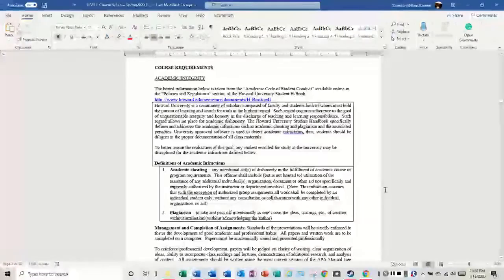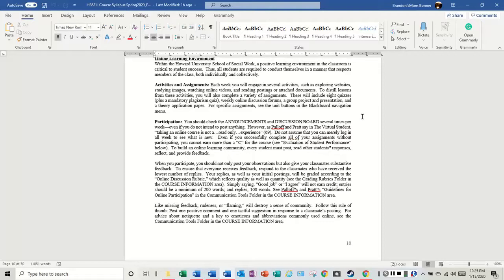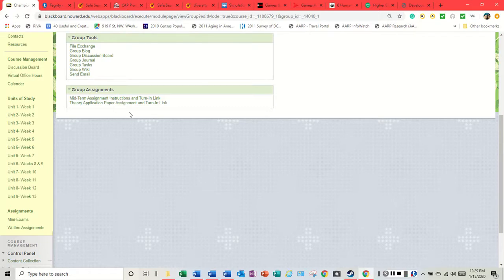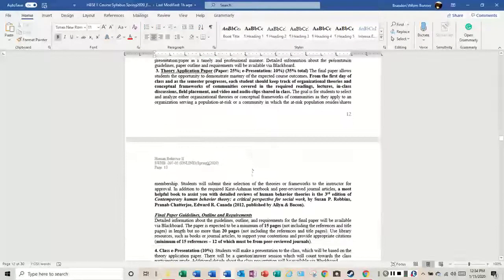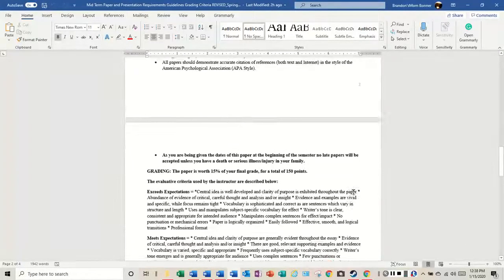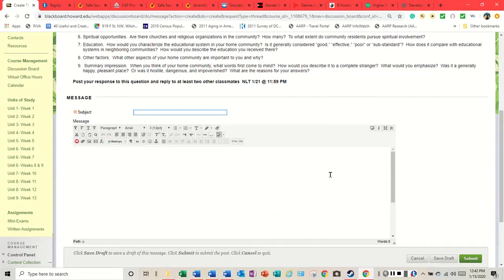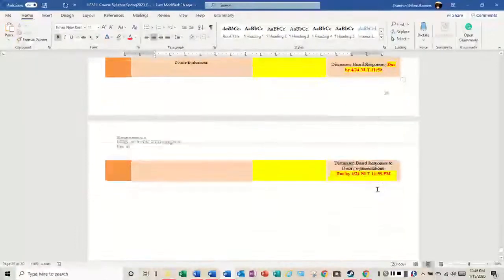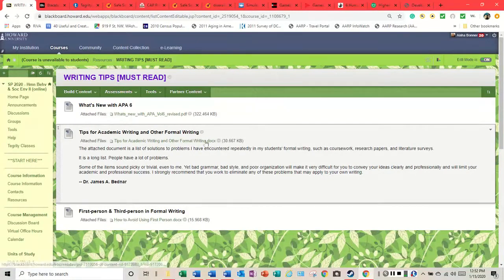HBSE II- Howard School of Social Work Spring 2020